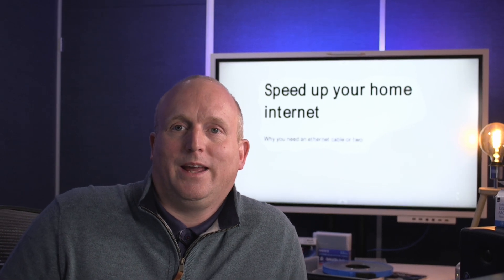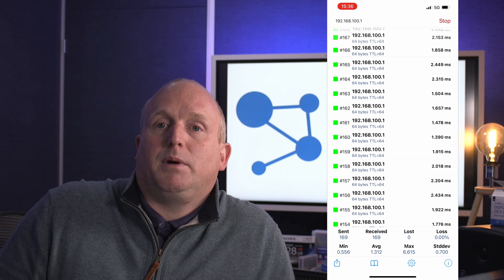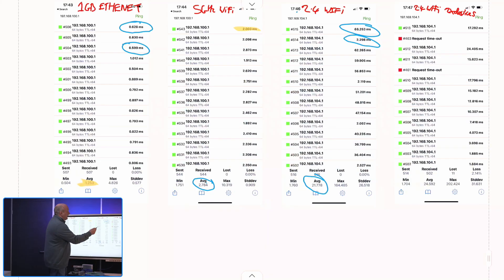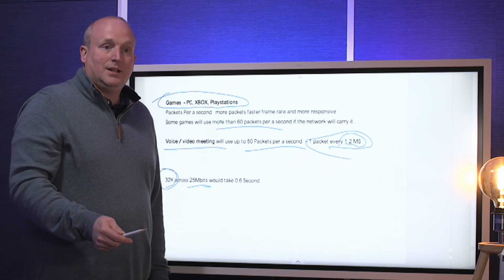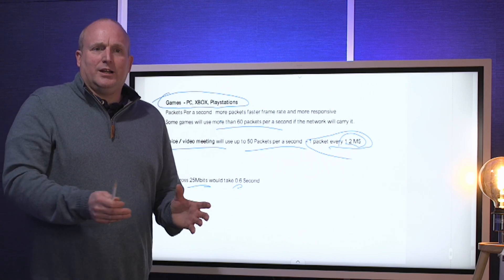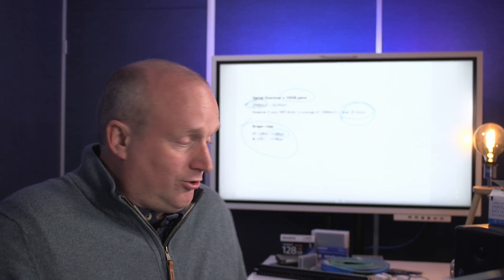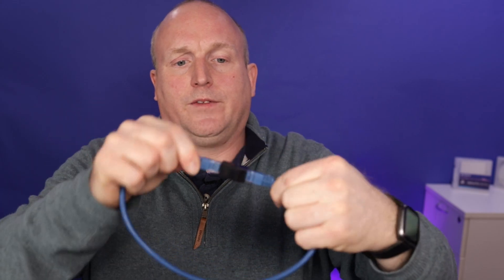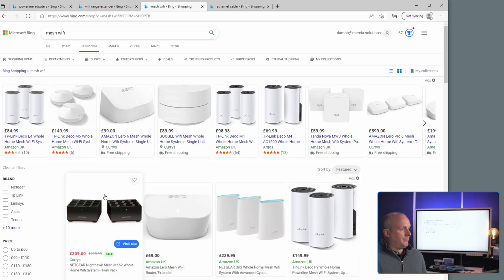How to Speed Up Home Internet using Ethernet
Let me show you how to get the full potential out of your internet connection.

We look at using ethernet cables to free up WiFi and why this is a good idea.

We can easily speed up home internet by using ethernet and gain many benefits with other devices as the bandwidth required no longer needs to share the wifi.

We look at different ways of using ethernet and power line adapters and even touch on mesh wifi.

0:00 The problem with WiFi
1:08 Use iPhone to show the difference with ethernet and Wifi
1:30 Connect iPhone with ethernet
2:05 Ping explained
2:55 Results Ethernet vs 5Ghz, 2.4Ghz networks
5:20 Games console network needs
6:15 Bandwidth vs Network
6:56 Don't blame the ISP
7:15 Bandwidth and Games consoles
8:10 Stream Video
9:06 The Solution
10:30 Keystone plugs
11:25 Ethernet cables
13:50 Powerline adapters
14:15 WiFi range extenders
14:50 Mesh WiFi
15:45 Summary